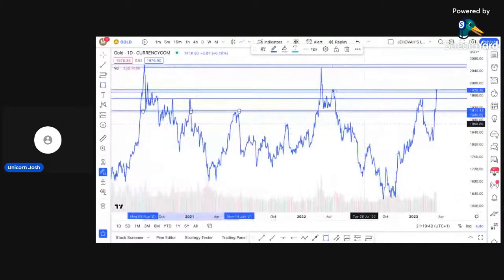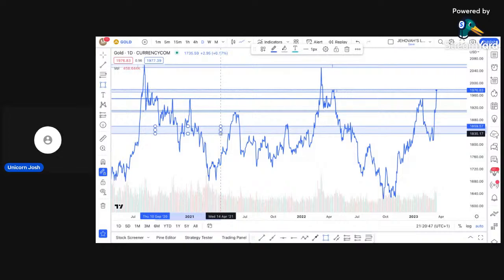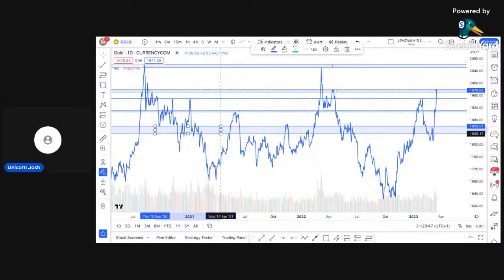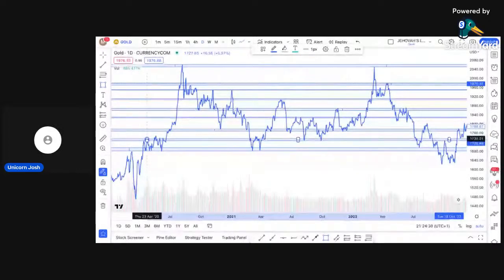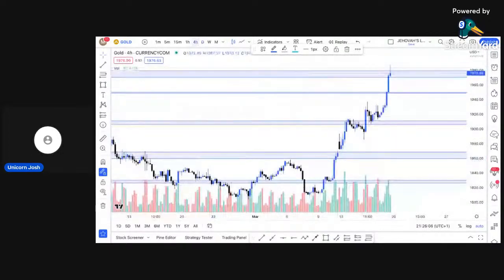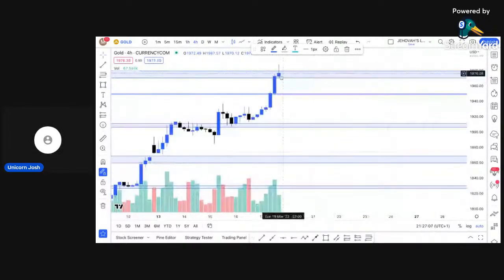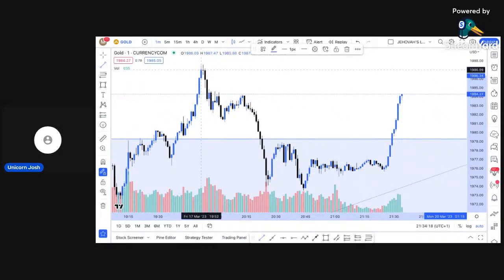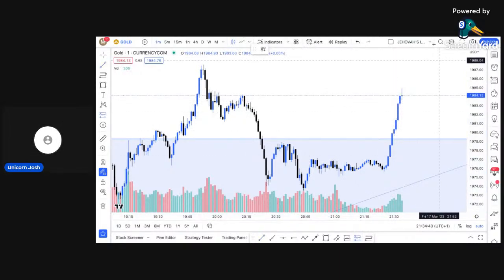FOREX LIGHT episode 45